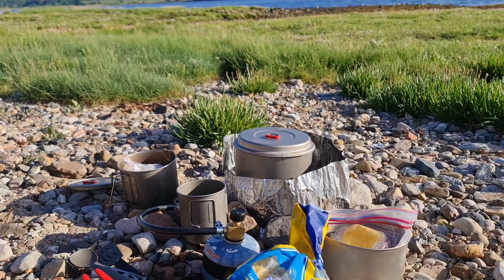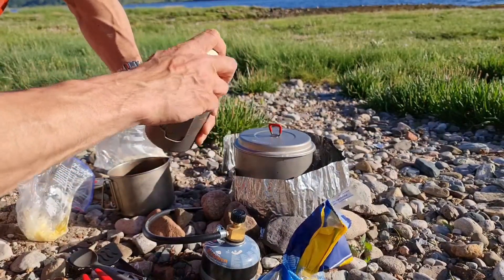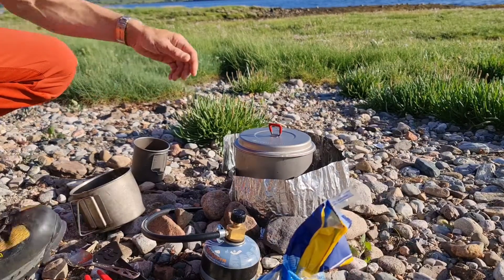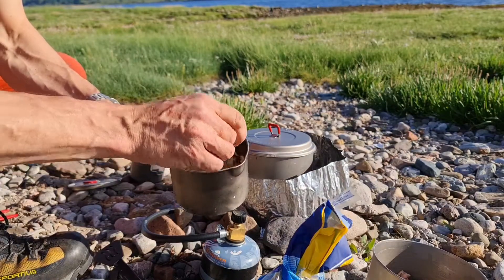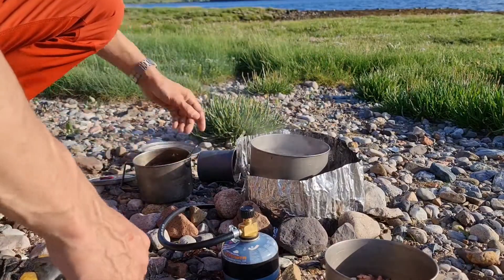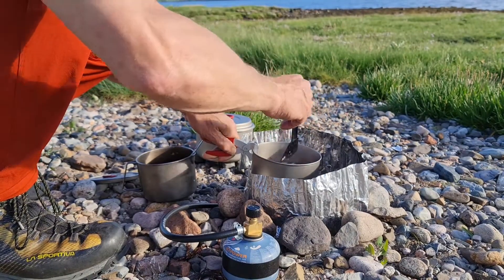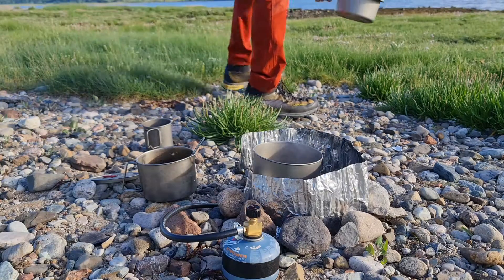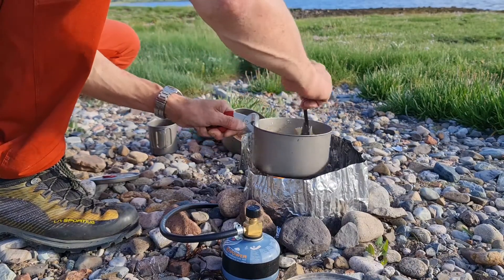Campsite Carbonara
This is how I cook a carbonara dish when wild camping with one stove, I'm sure everyone has their own take, this is mine. enjoy yum yum.